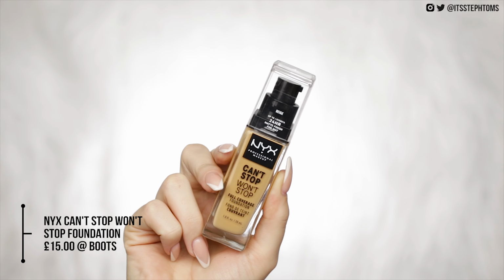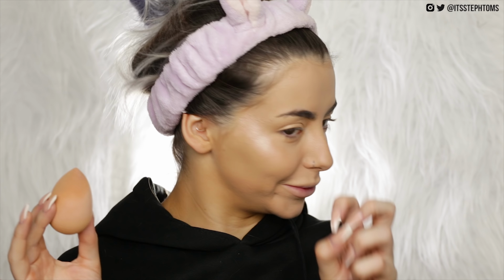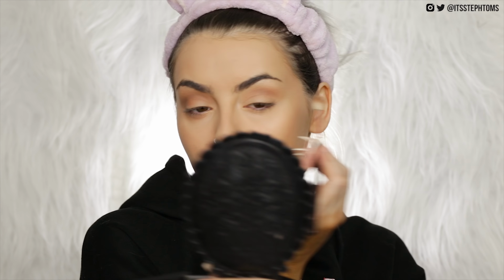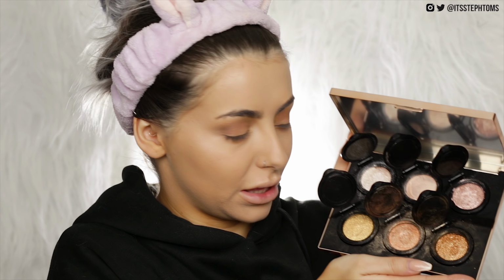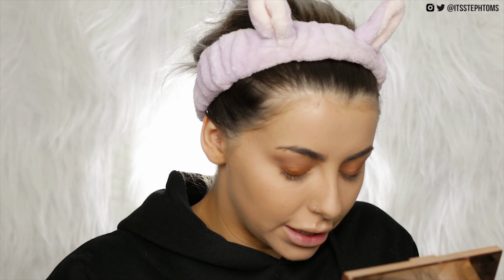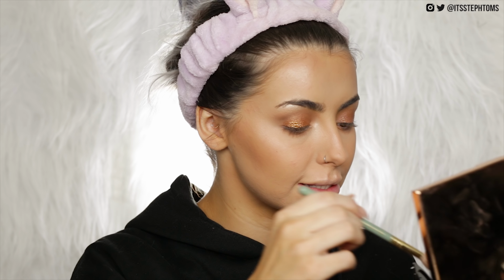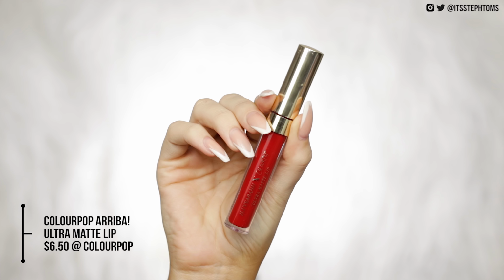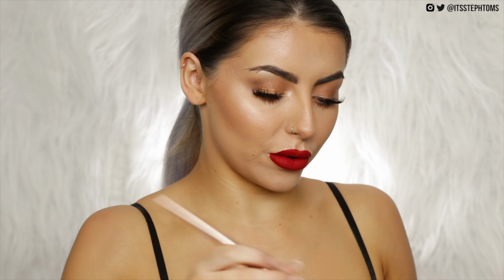HOW TO SLEIGH THIS CHRISTMAS! EASY FESTIVE GLAM GET READY WITH ME!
(Code valid for 7 days from today! Go go goooo!)

▷ PRODUCTS MENTIONED:
NYX Can't Stop Foundation
Iconic London Illuminator
Lottie London Ready Set Go Powder
The Balm Bahama Mama Bronzer
L'Oreal Back to Bronze Bronzer
Rimmel Clear Brow Gel
L'Oreal Brow Artist Pomade
Wet N Wild Rose in the Air Palette
Iconic London Loose Pigment Palette

24-105mm Lens
Soft Boxes